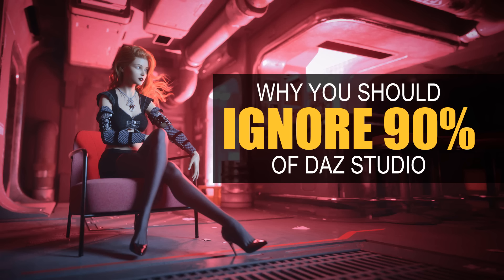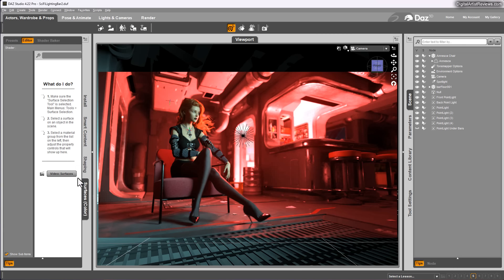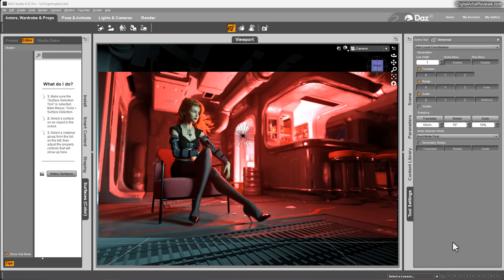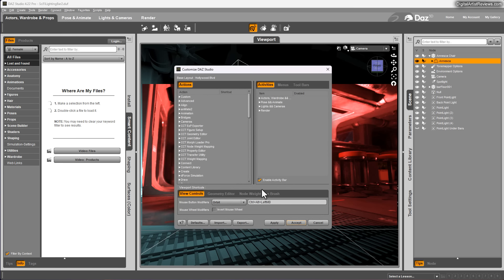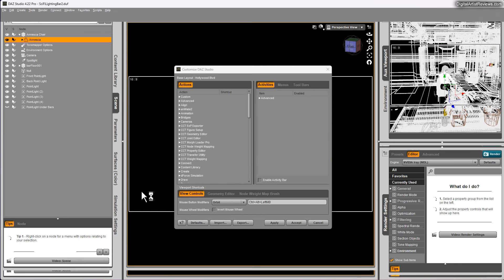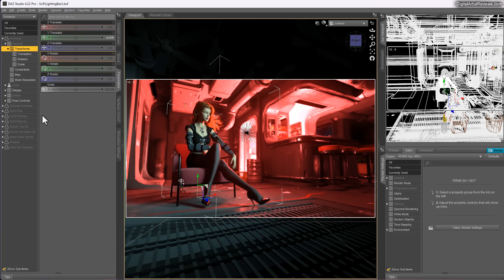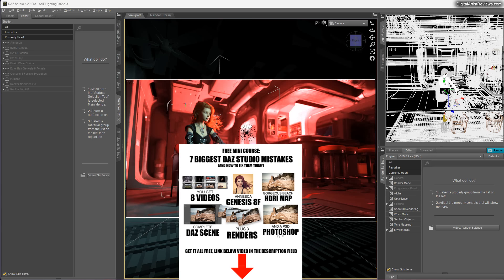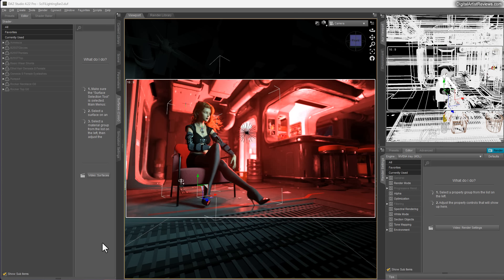Why You Should Ignore 90% Of DAZ Studio - Video Tutorial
Get this layout included in the free mini course "7 Biggest DAZ Studio Mistakes"